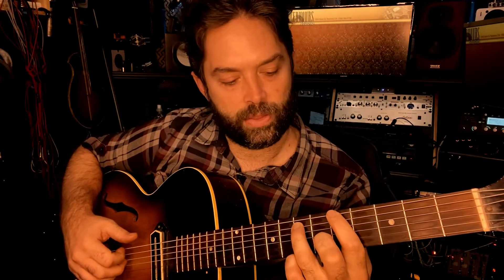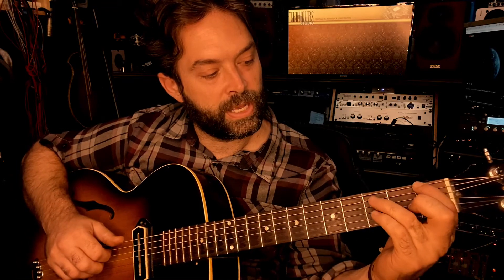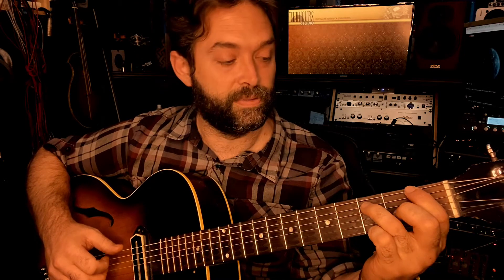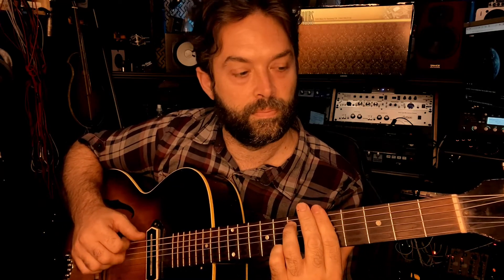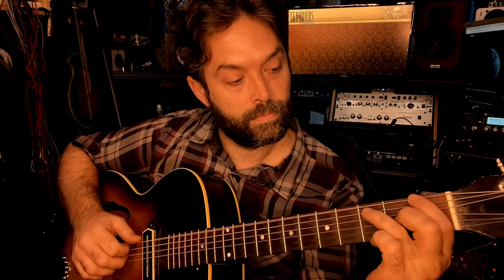How to play THE LIFE I WANTED on Guitar - Juice WRLD - Easy LoFi Guitar Songs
Keep the requests coming!